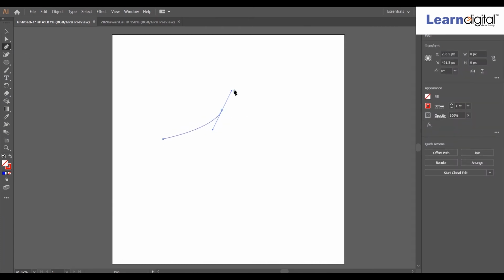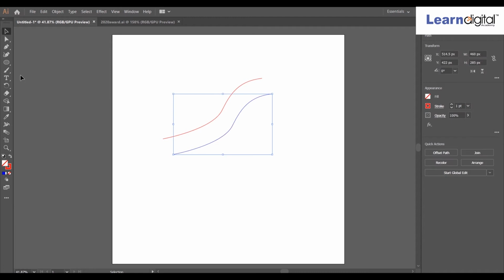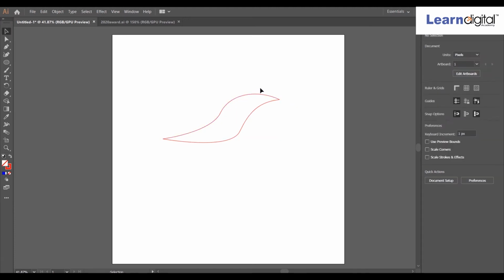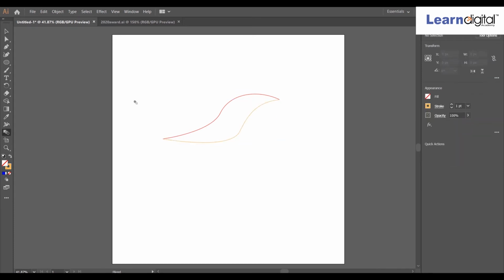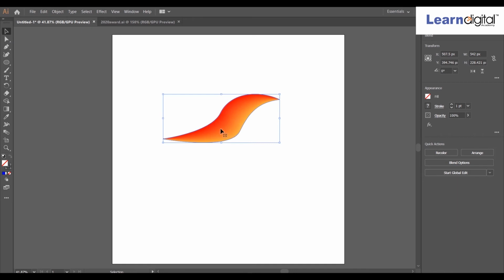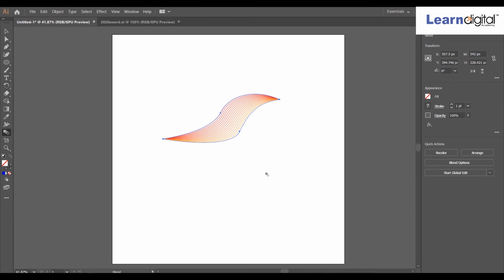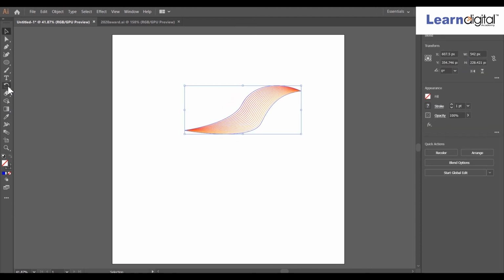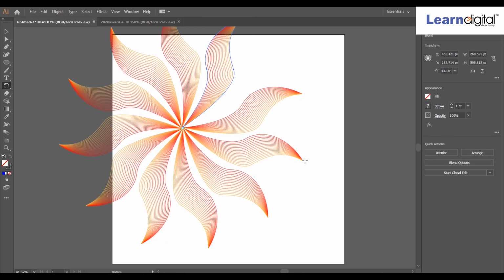How to Create Simple Floral Art in Adobe illustrator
Hello Everyone,
In this Video, we are going to learn about how to Create Simple Floral Adobe After Effects

I hope you guys enjoyed this video on "How to Create Simple Floral Art in Adobe illustrator | Floral Art ". See you in the next surprising ⏭️ session. Let us know your doubts and unsolved queries related to this Topic in the comment section.  we will respond and solve your doubts ASAP